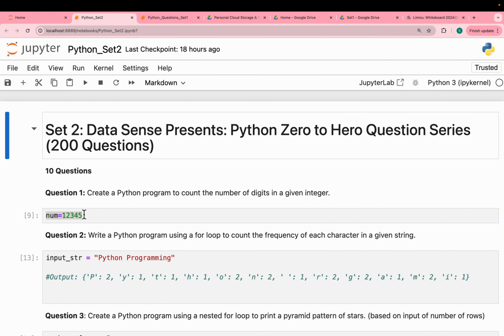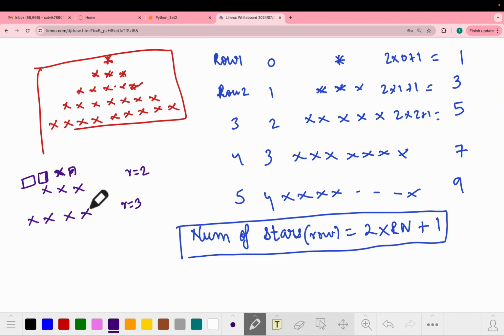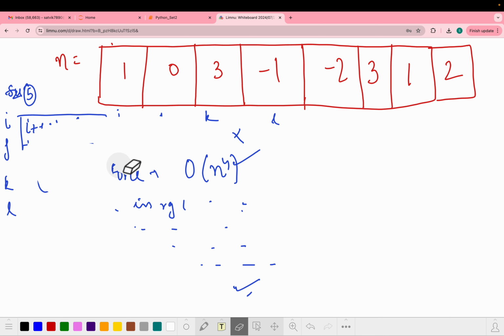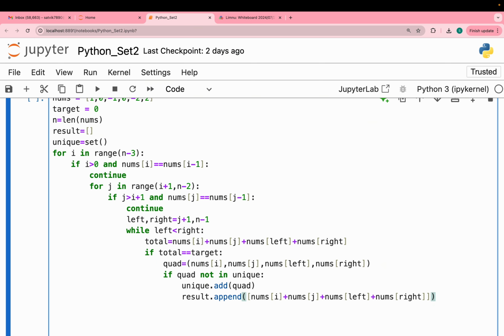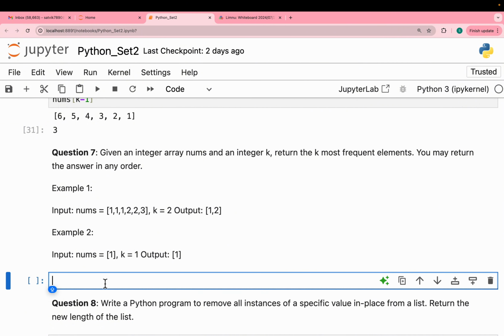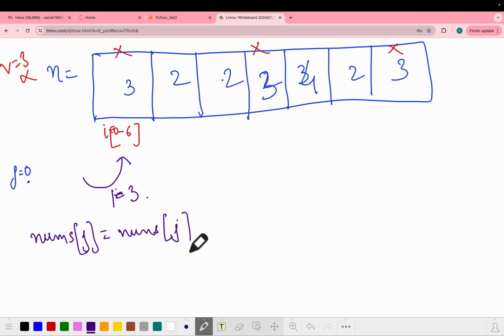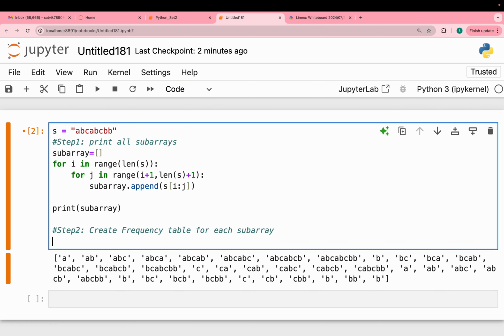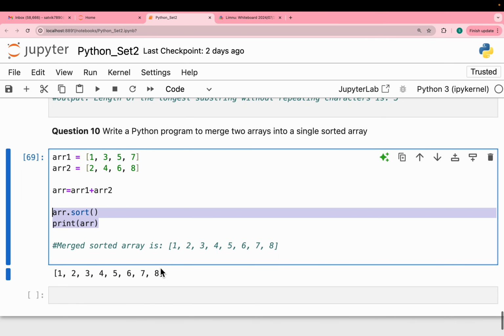Python Practice Class 2- DSA Set 2 (10 Questions) Full Explanation | Data Analytics 200 Questions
Welcome to our Python DSA series! In this video, we tackle the first set from our "Python Data Analytics 200 Questions" set. Perfect for data scientists, engineers and analysts looking to strengthen their problem-solving skills in Data Structures and Algorithms.

📌 Chapters:

0:00:00 Problem 1
0:03:12 Problem 2
0:06:25 Problem 3
0:13:34 Problem 4
0:15:40 Problem 5
0:34:25 Problem 6
0:35:47 Problem 7
1:20:14 Problem 8
1:49:39 Problem 10

📚 What You'll Learn:

How to efficiently solve complex two-pointer problems in Python.
Tips and tricks to optimize your code for better performance.
Practical applications of these algorithms in data analytics.

🔥 Key Highlights:
1. Step-by-step solutions to enhance your understanding.
2. Clear explanations and visualizations of each problem.
3. Real-world examples to relate with data analytics scenarios.

Whether you’re preparing for coding interviews or aiming to improve your algorithmic skills for data analytics, this video is tailored for you. By the end of this tutorial, you’ll have a solid grasp of two-pointer techniques and their applications in solving complex DSA problems.